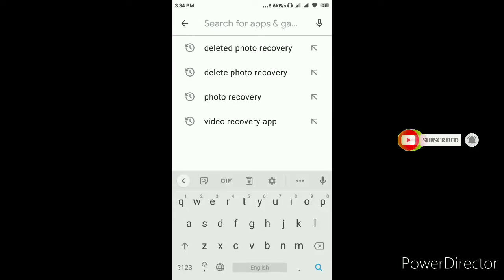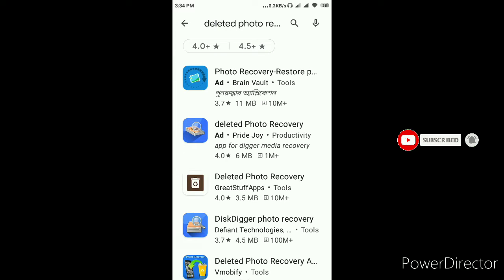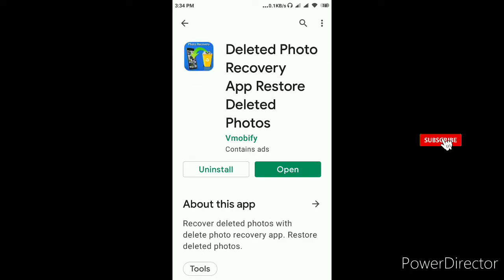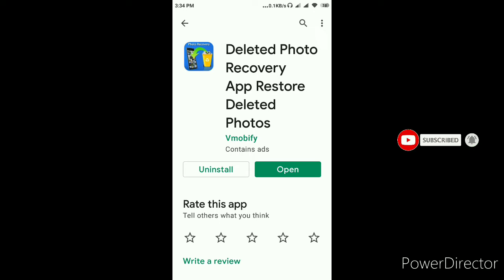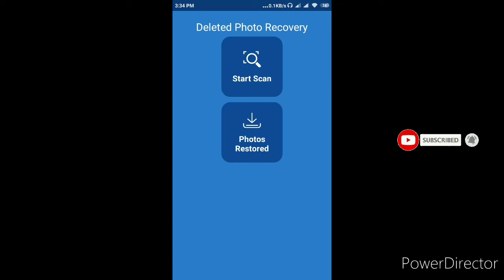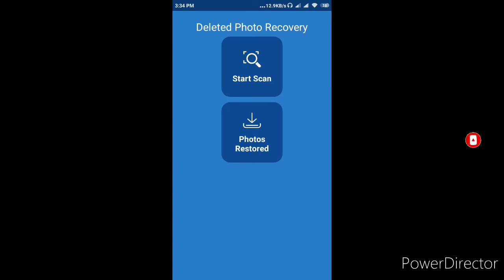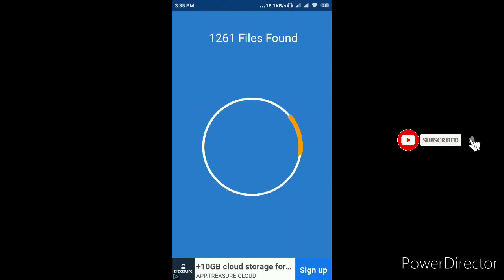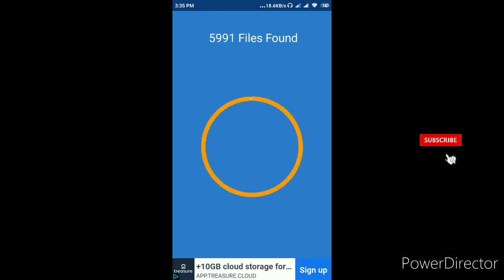Deleted Photos recovery || Best photo recovery android app in Bangla Tutorial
Welcome to my @Jafor iqbal Tech@ YouTube channel.

Shown in this video.  How to recover deleted photos from mobile.  How to recover deleted photos from mobile. any deleted photo recovery 100% working. play store search deleted photo recovery then shown app then install & open.